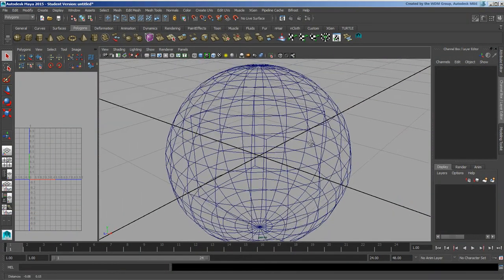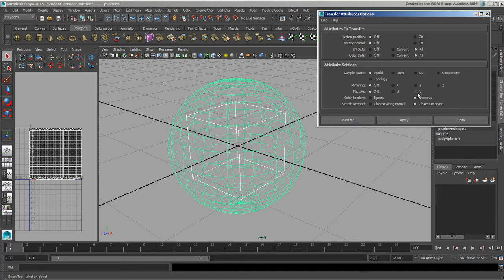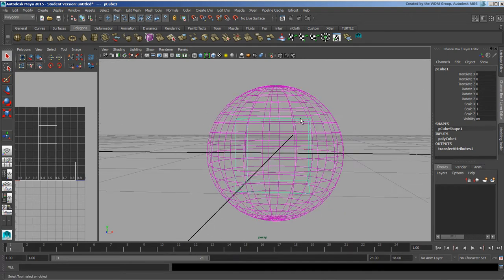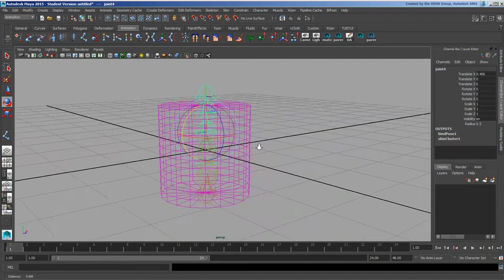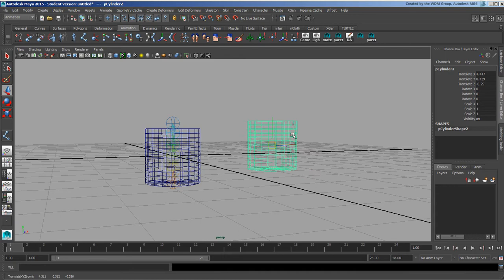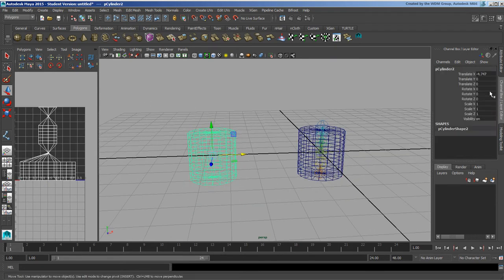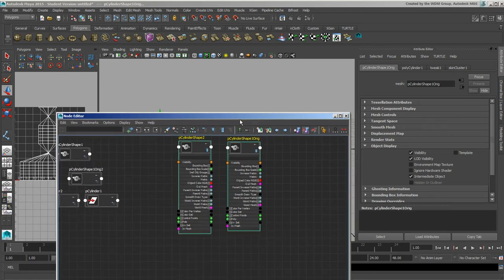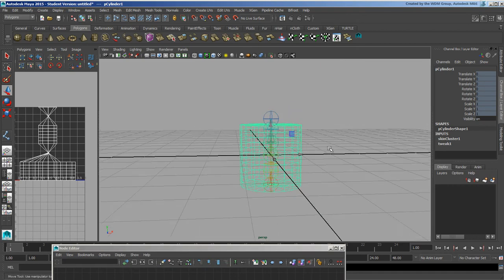Transferring UVs between Objects in Maya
In this video, Adam Garland shows how you can transfer UV sets between objects, including objects that are skinned to joints.